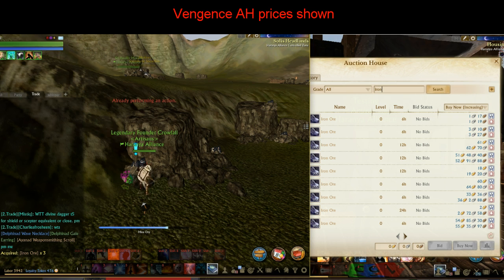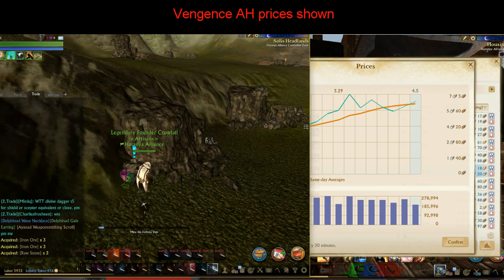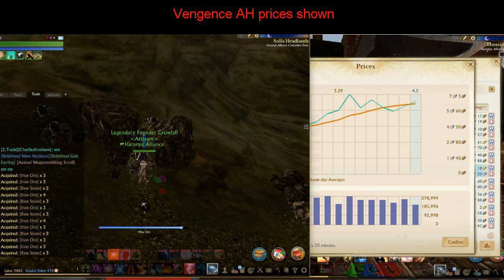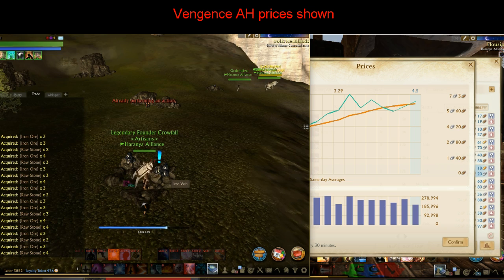Archeage Mining has never been this profitable WOW iron ore